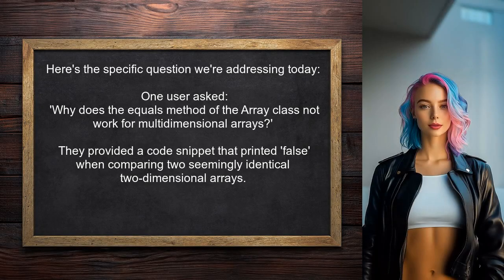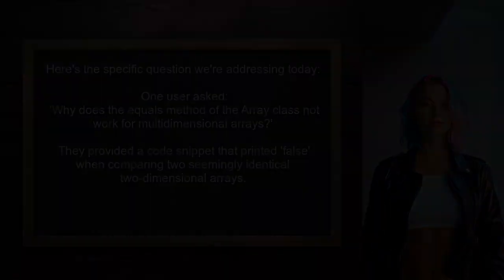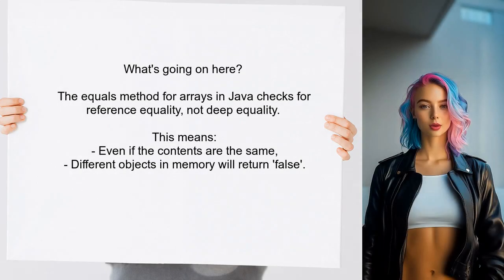How to Compare Two-Dimensional Java Arrays: A Step-by-Step Guide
In this video, we will explore the intricacies of comparing two-dimensional Java arrays, a common task in programming that can often be challenging. Whether you're working on data analysis, game development, or any application that involves matrix manipulation, understanding how to effectively compare these arrays is crucial. Join us as we break down the process step-by-step, providing clear examples and practical tips to enhance your coding skills.

Today's Topic: How to Compare Two-Dimensional Java Arrays: A Step-by-Step Guide

Related to: javaarrays, two-dimensionalarrays, comparearrays, javaprogramming, step-by-stepguide,